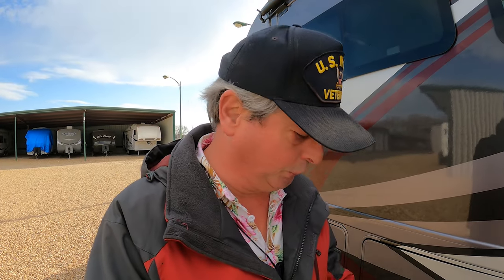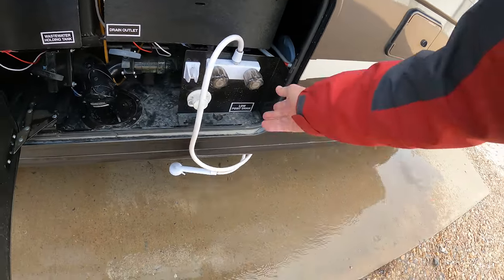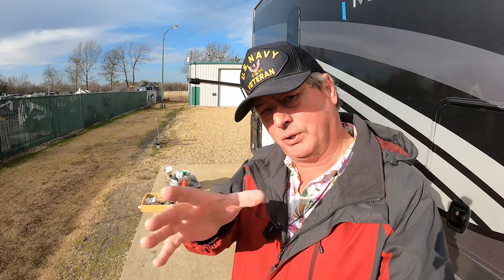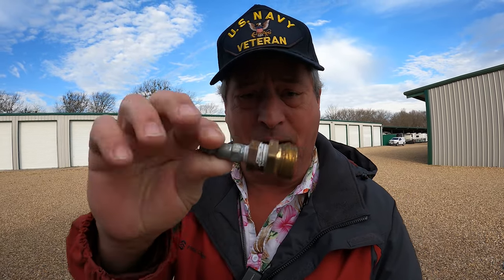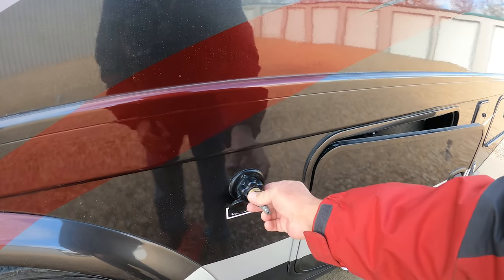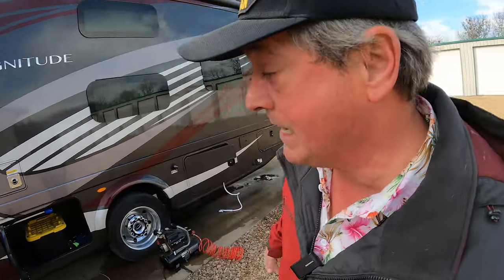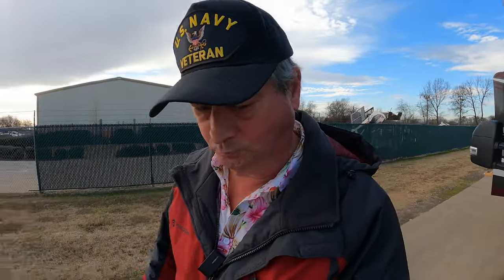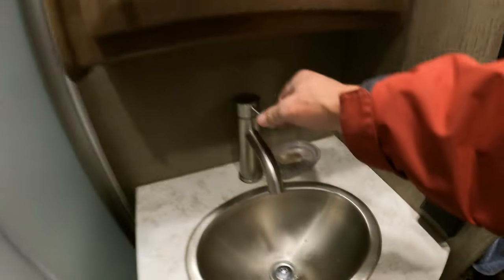How To Blow Out RV Water Lines With An Air Compressor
Every winter we have to be most aware of freezing temp damaging our fresh water lines in our motor home. Living in Texas we dont really have to winterize our RV rather I just had to learn how to blow out RV water lines with an air compressor.
Water standing in the pipes when the temperature drops below the freezing mark acts like a wedge and exerts pressure on the water line material  that is brittle because it is cold and many times this will cause the water lines to split open.
Even if you are going to pay someone to winterize your RV it is still a great idea to know how to blow out RV water lines with an air compressor. If you are going to pay an RV service center to winterize your RV you can expect to spend hundreds of dollars whereas is you know how to blow out RV water lines with an air compressor your yearly expenditure is only the 15 to 20 min that are required to blow out all of the water.
Join me as I show you how to blow out RV water lines with an air compressor.

2PCS Brass  RV Winterize Blowout Adapter Kit with 1/4" Quick Connect Plug and 3/4" Garden Water Hose Threading,